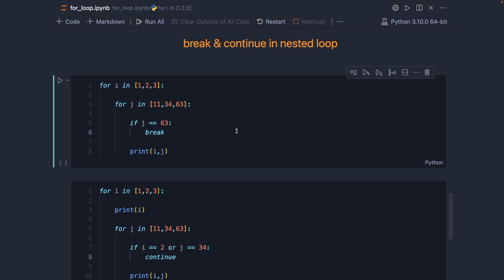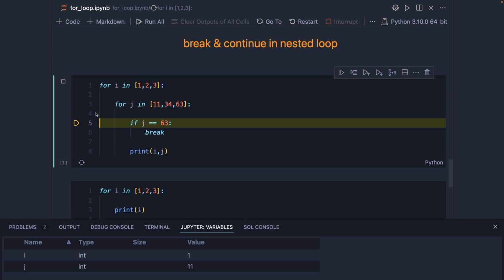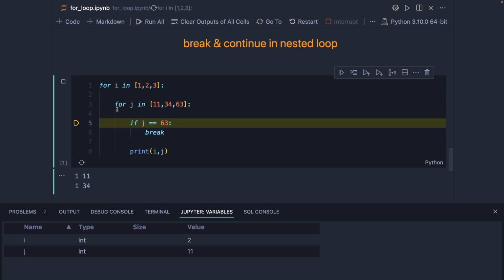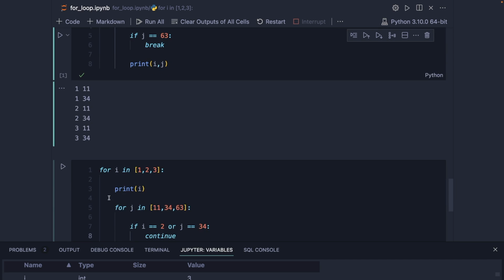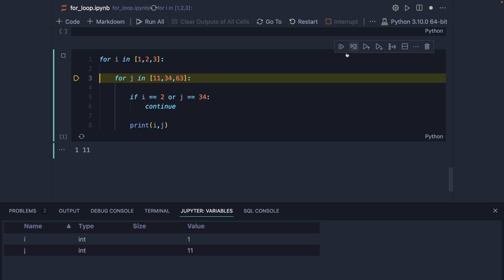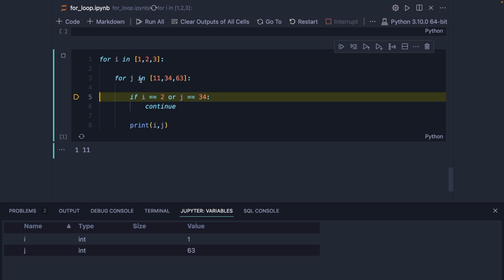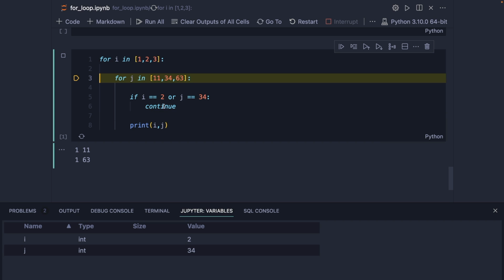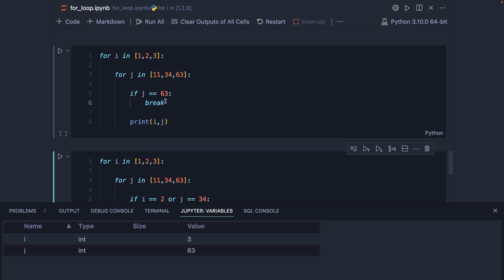Break & Continue in a Nested For Loop in Python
Understand how break & continue behave in a nested for loop in Python, as they behave bit differently but with the original concept.